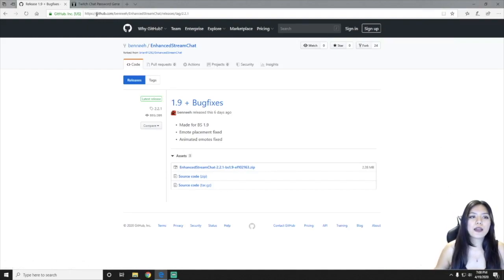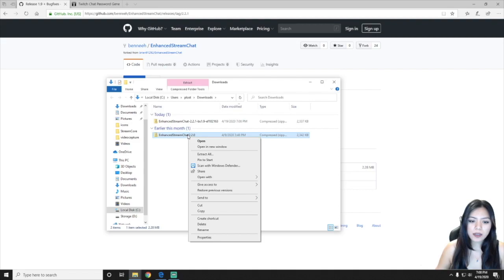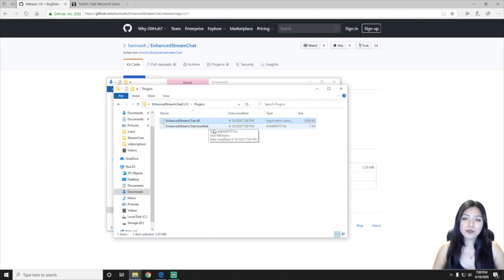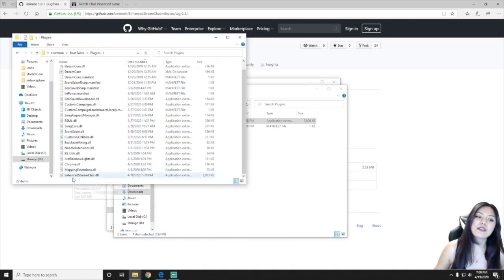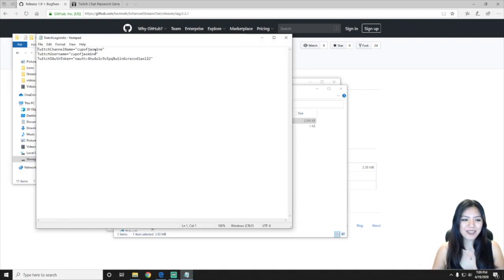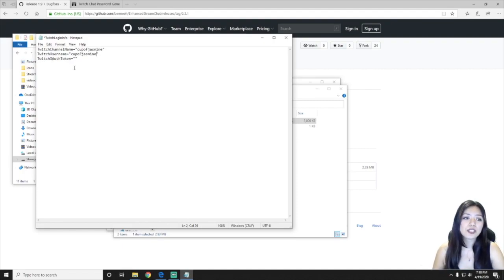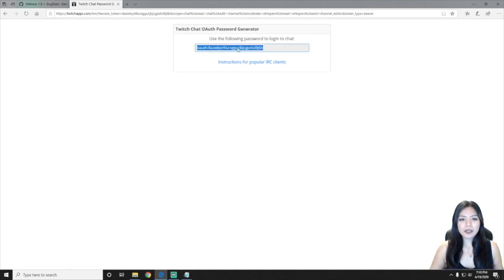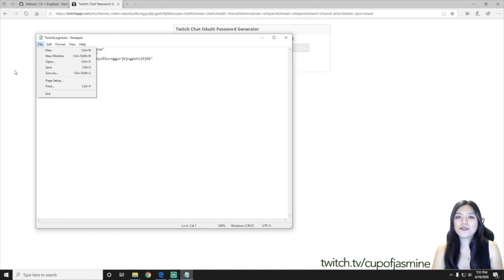Easily Add Twitch Chat Into Beat Saber | Enhanced Stream Chat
Easily Add Twitch Chat Into Beat Saber - This tutorial is slightly outdated but a lot of the fundamentals are still there so it should still somewhat work.

This is a tutorial on how to easily add twitch chat into Beat Saber using Enhanced Stream Chat. The chat will show up above your game, right below the 'Beat Saber' sign. A few things to note:

- You will need Mod Assistant already installed for this.
- In Mod Assistant, on the 'Mods' tab, make sure "stream core" is checked and installed.

My channel is mostly about helping new VR users get started with lots of VR beginner tutorials. As a huge tech geek, I also cover a lot of the latest VR hardware from VR headsets to VR gloves and VR treadmills and everything else in between! My goal is to make VR and technology as a whole not seem scary or intimidating so that you can use it to enhance your every day life :)